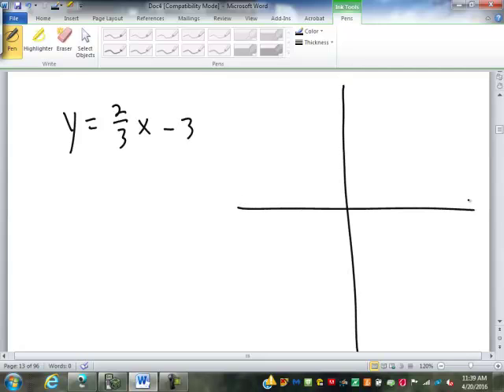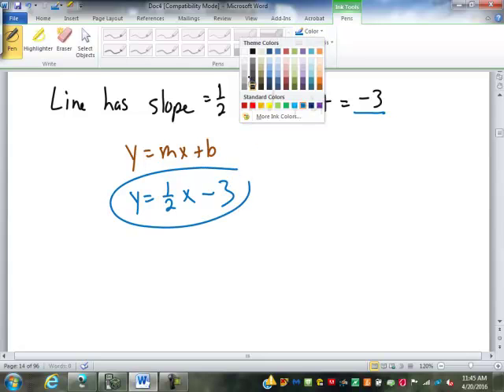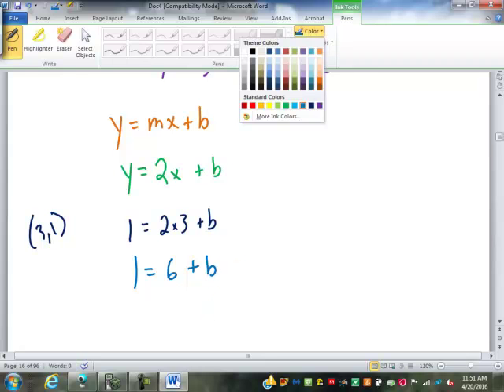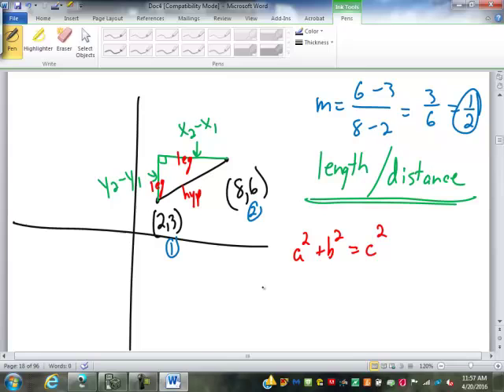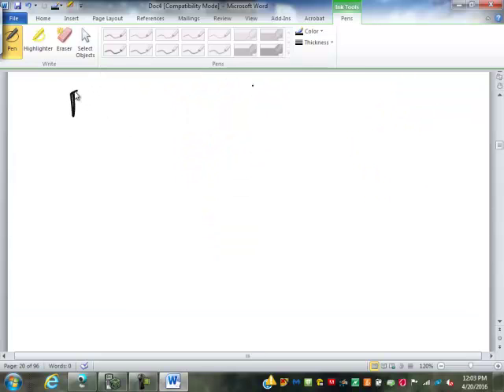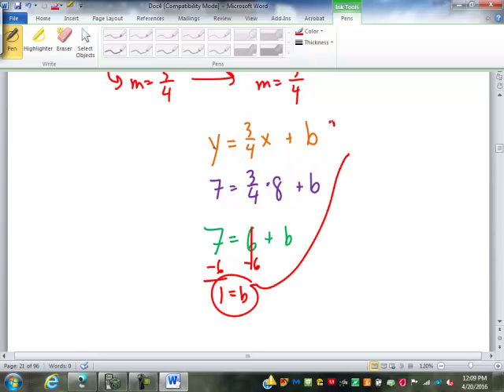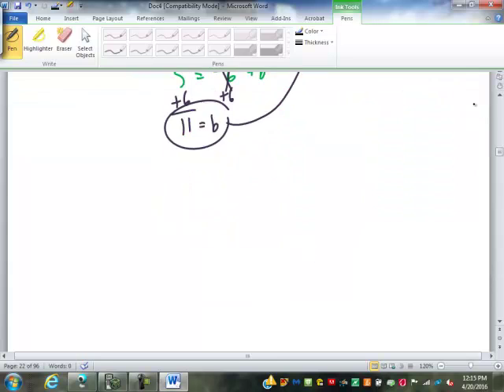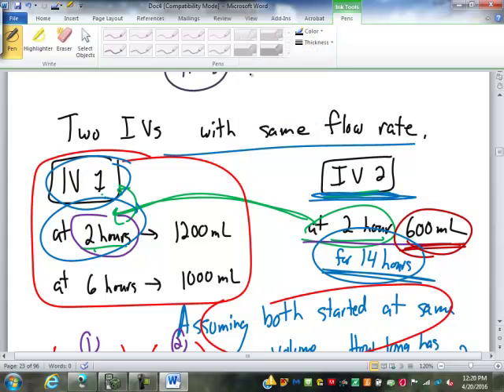24 Slope Midpiont Distance Parallel and Perpendicular